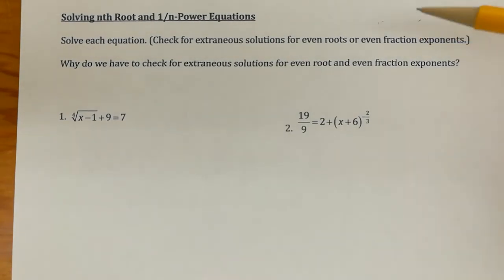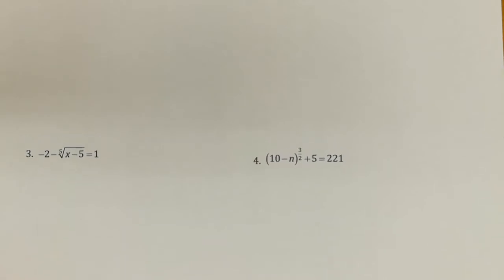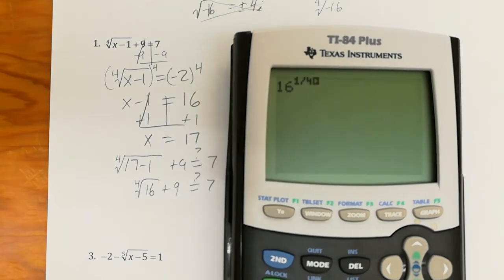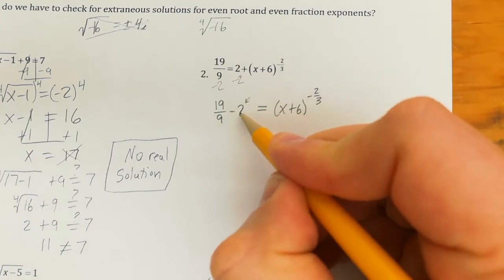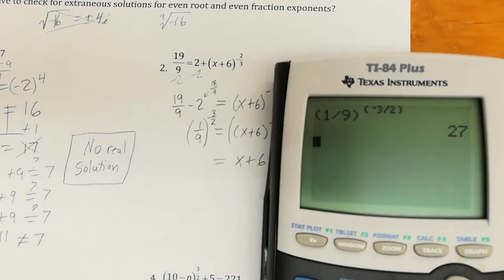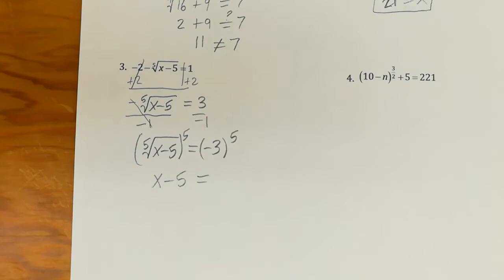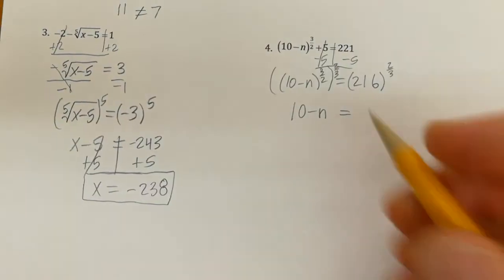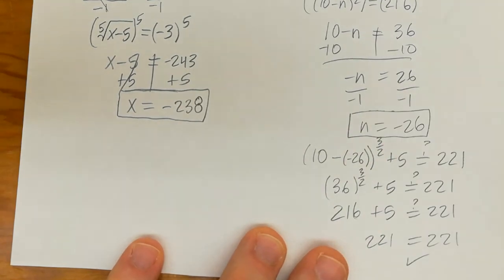Solving n-Root and n/n Power Equations